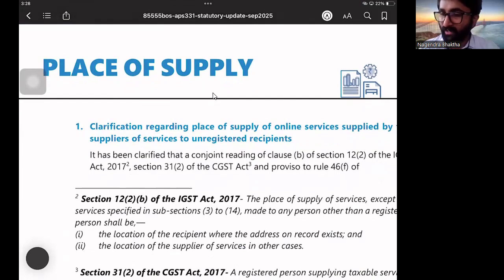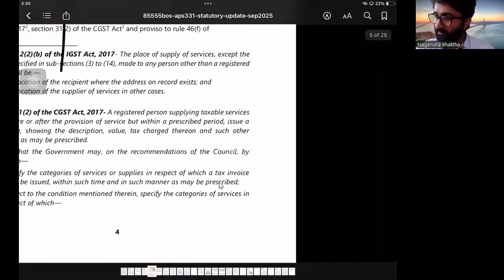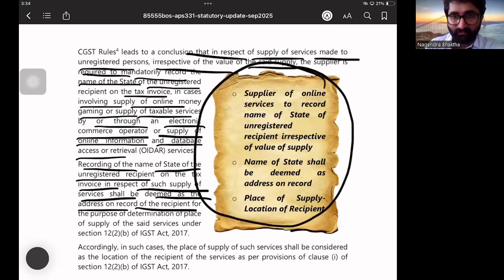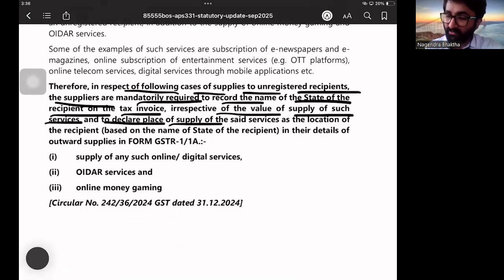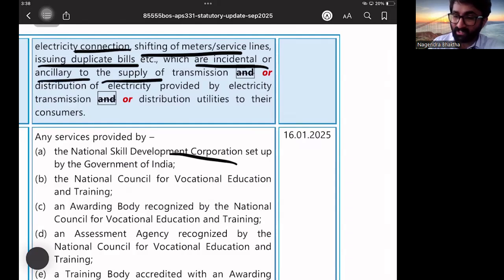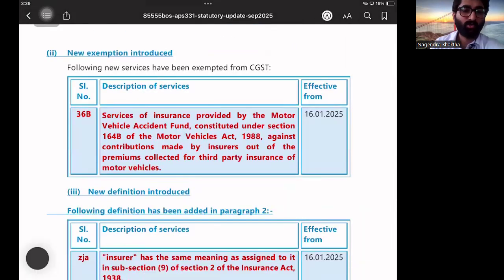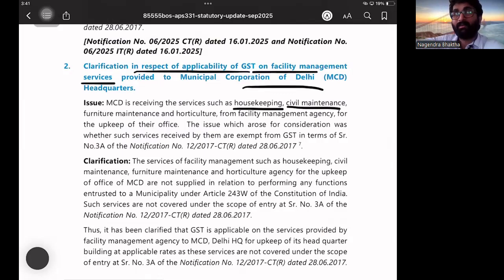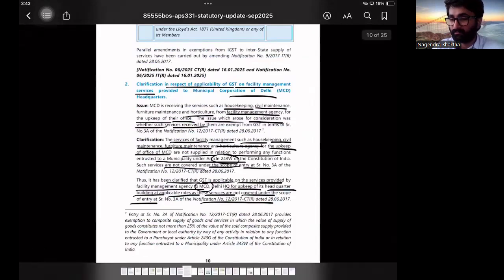August 16, 2025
Statutory Update in Place of Supply and exemptions